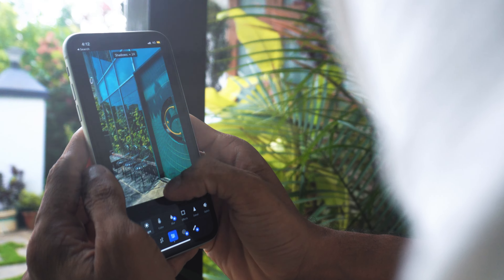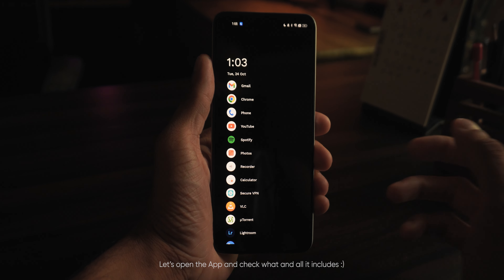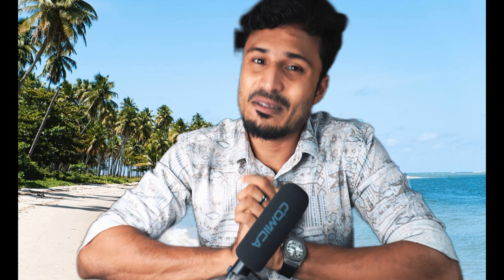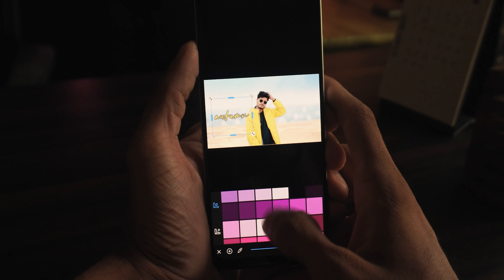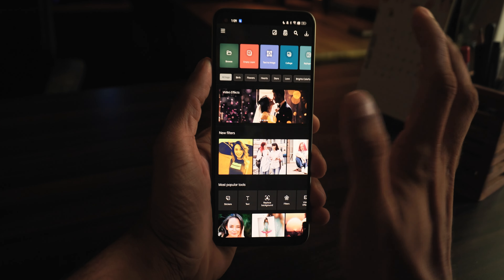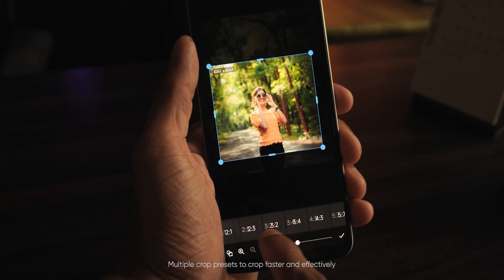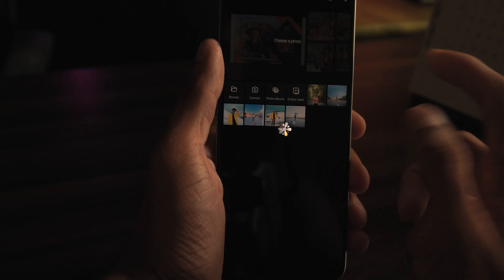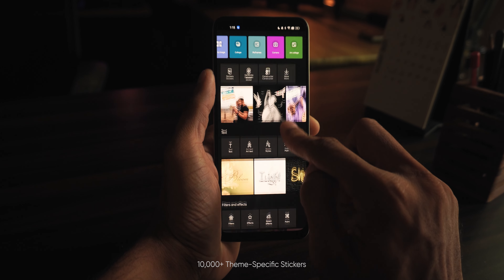Edit your Photos Flawlessly Using Photo Studio📱| Mobile Editing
Includes:
- 33 Ultimate Lightroom & VN Presets/Luts Collection
- 13 Moody Preset Collection
- 5 Basic Lightroom Presets
Download our all-time Lightroom presets collections. Made to edit your photos on the go. These are real time savers. You can just edit your photos under a minute! These presets provide advanced and modernized color tones for making your Instagram photos, nature photos, wedding photos, event photos and stories pop-up from ordinary photo edits.

➤ *Best Products that we trust and recommends* 📹👇